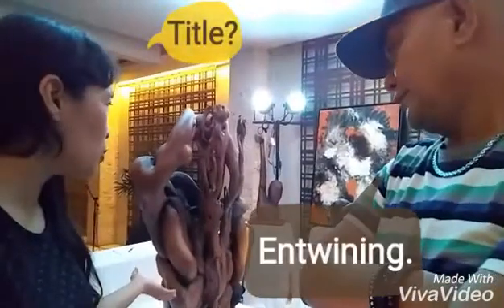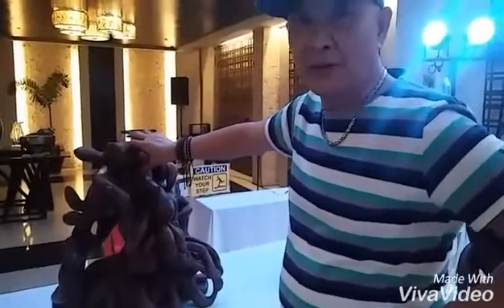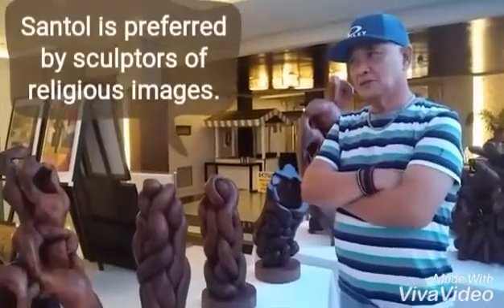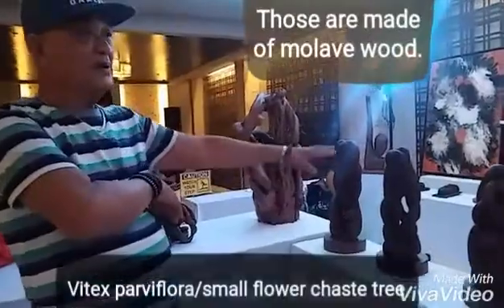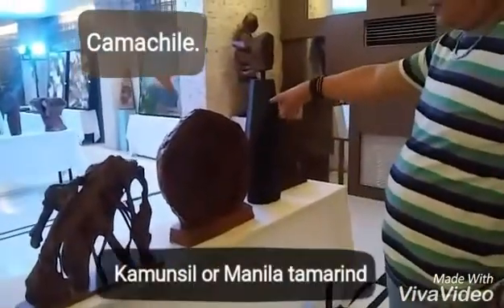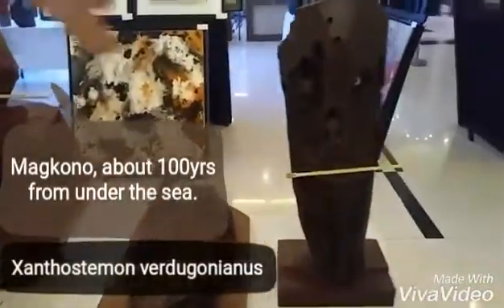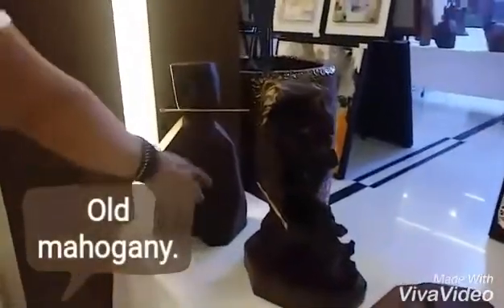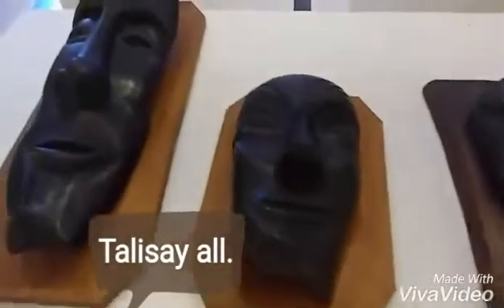SCULPTURE: Kinds of wood in Ilonggo and their scientific names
Bacolod wood sculptor Jeffrey Montaño showcases his modern art pieces and explains in this video the kinds of wood in Ilonggo and their scientific names.